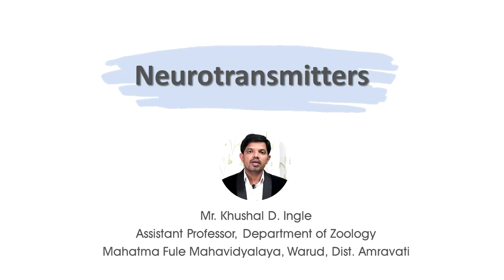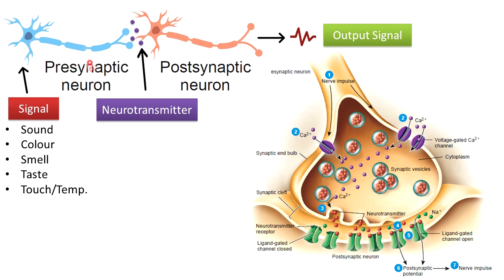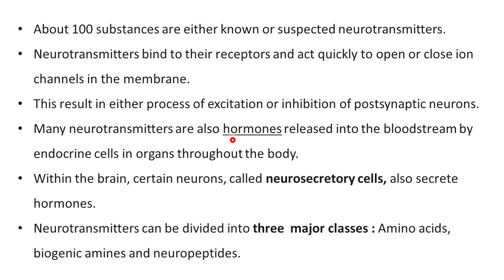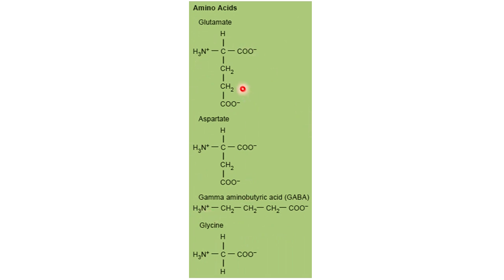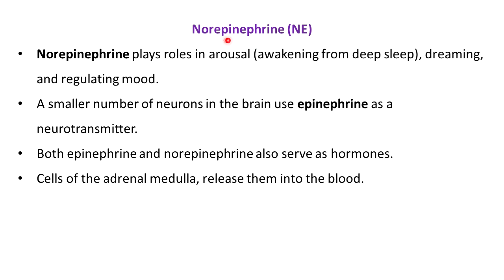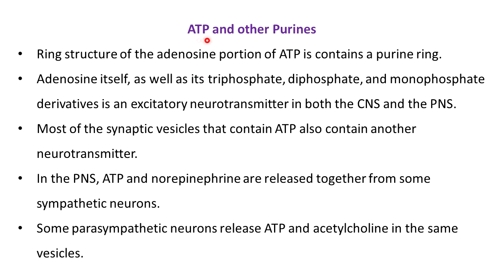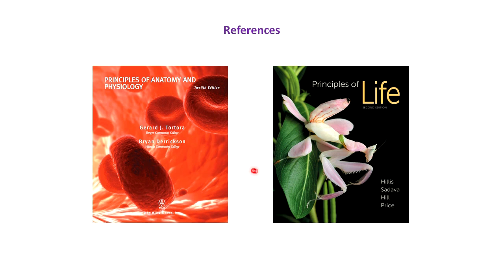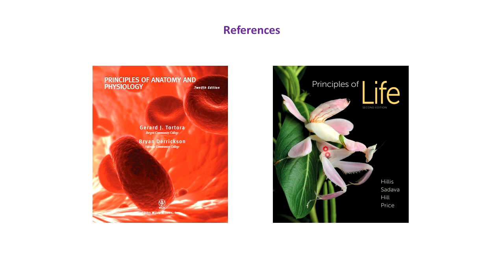Neurotransmitter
This video gives explanation about neurotransmitter which released by neuron. There are various examples of neurotransmitters based on there excitatory or inhibitory property.